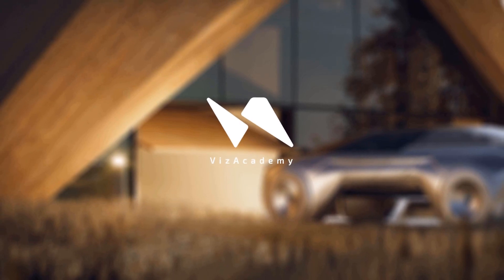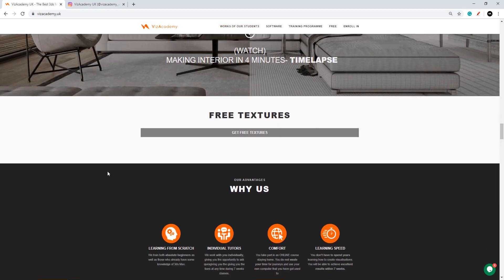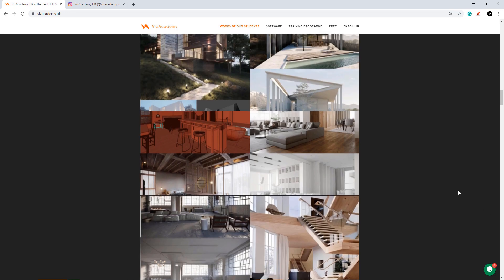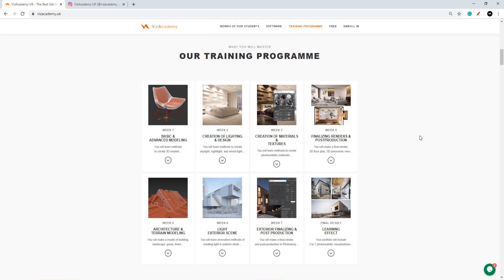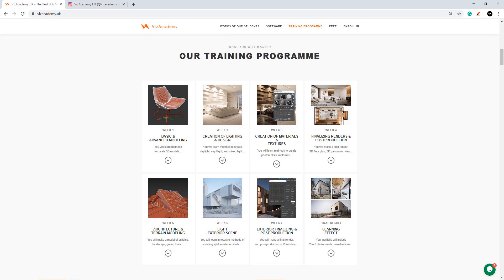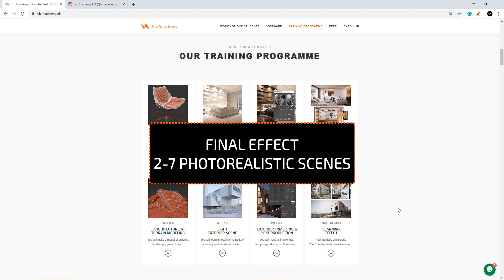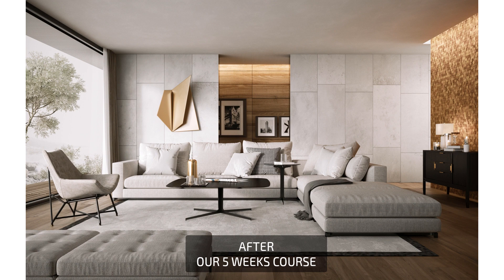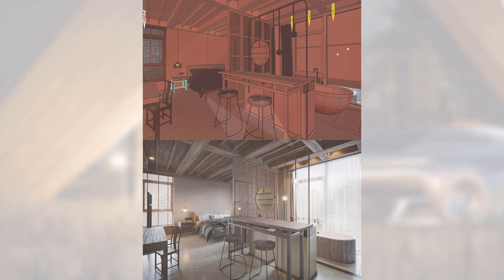3d Max Course - Introduction to 3ds Max Lessons